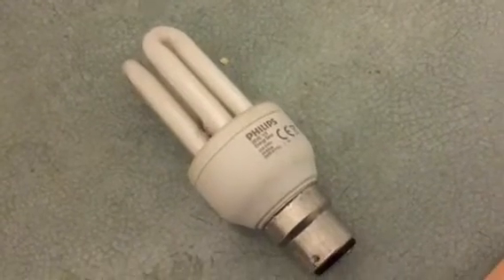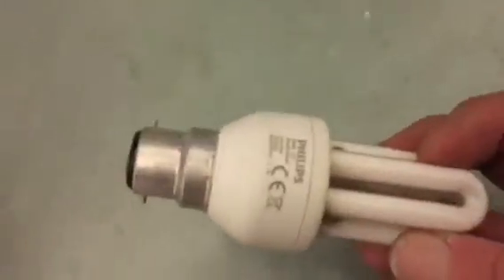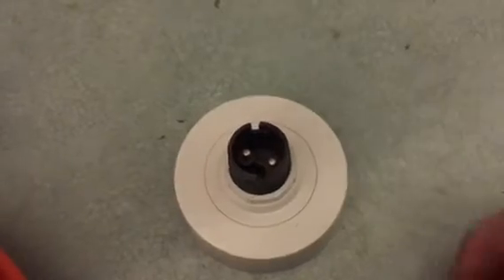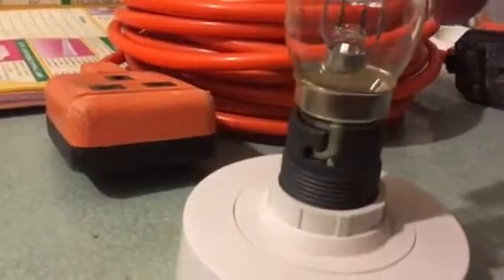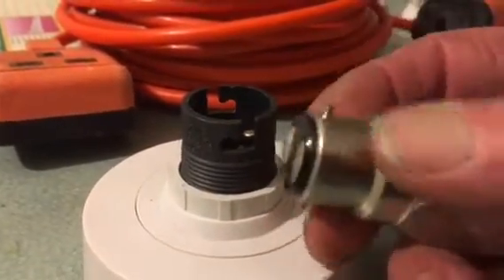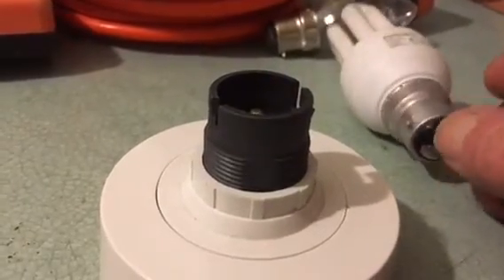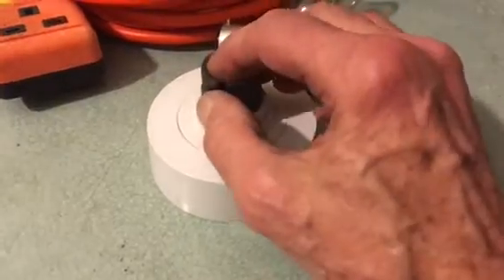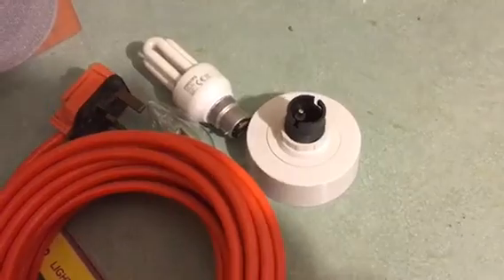Change a light bulb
How to change a light bulb